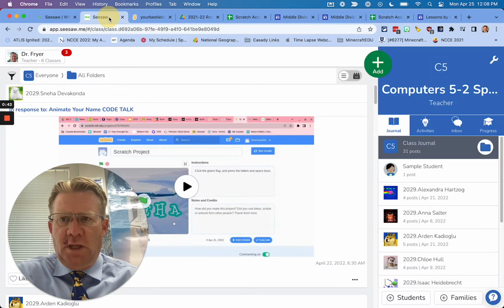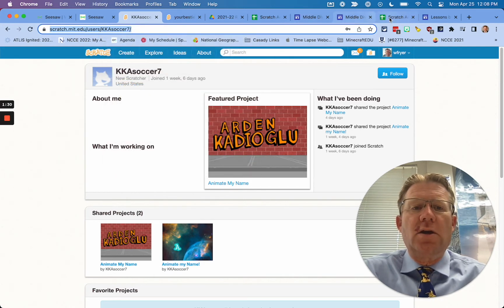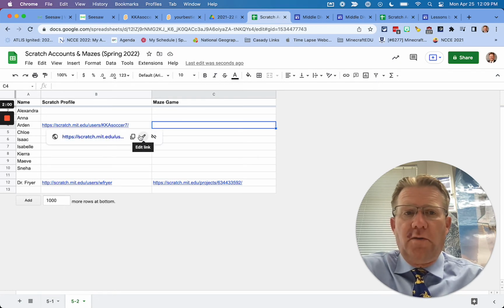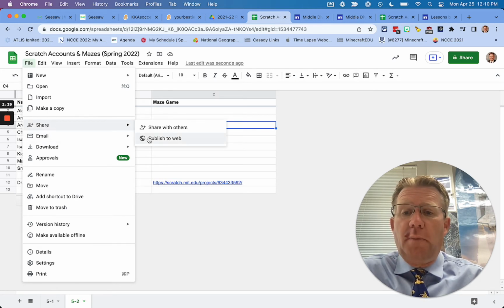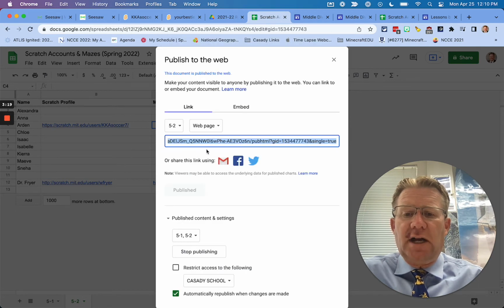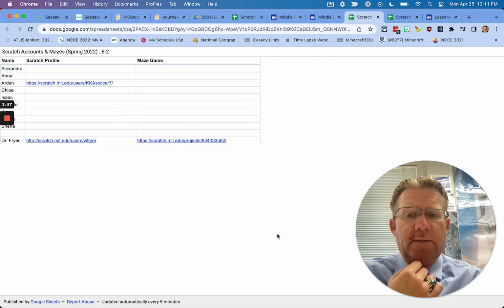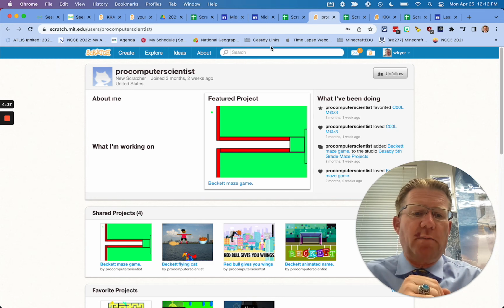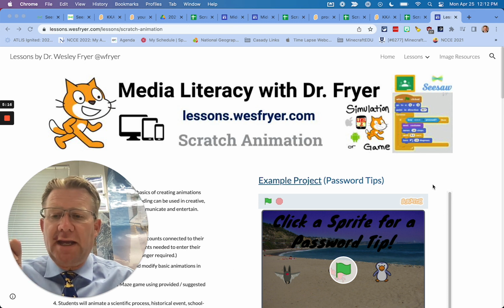Sharing Scratch Channel Links with Classmates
I enjoy inviting my middle school students to play each other's Maze Games they create using the Scratch coding language and platform. This is the culminating project for our "Animation Unit" in our 5th grade Computer Class:

In this screencast, I demonstrate how I ask students to share the link to one of their basic animation projects in Scratch through our Seesaw learning journals. Then, I link each student's Scratch profile on a Google Sheet, which I publish to the web and share on our classroom website.